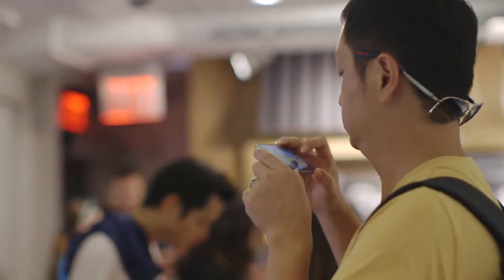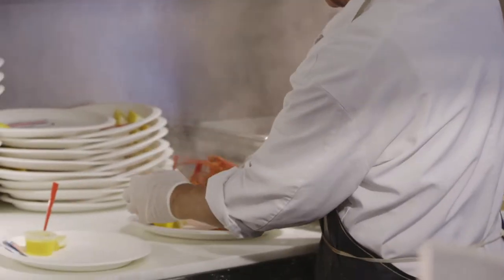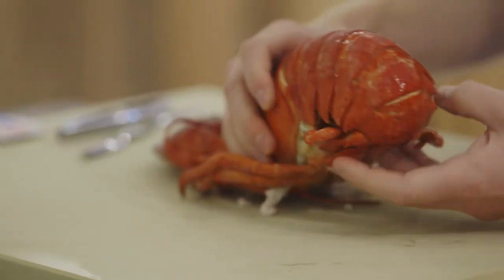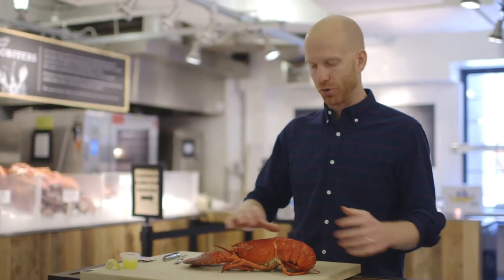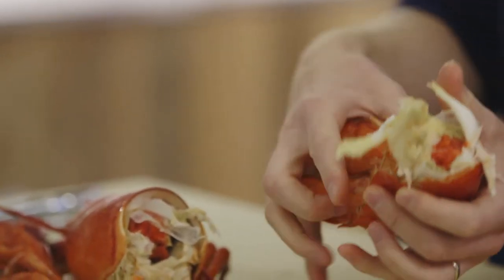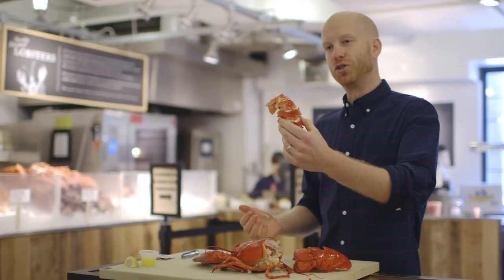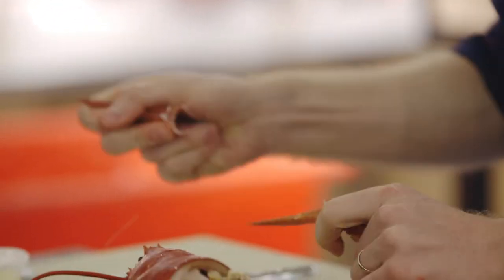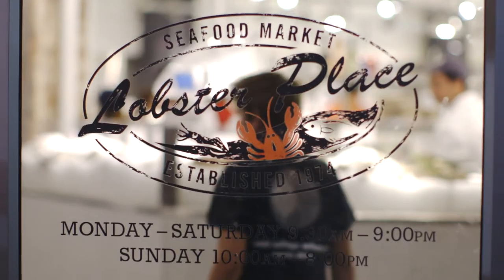For Your Feast: The Lobster Place | FYI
Find out the perfect method for cracking open a lobster from the pros at the Lobster Place, a popular Chelsea Market hub for all things seafood, that sells about a thousand of the tasty crustaceans daily. You can see more of this vendor on new episodes of “Midnight Feast”.

Midnight Feast
Season 1